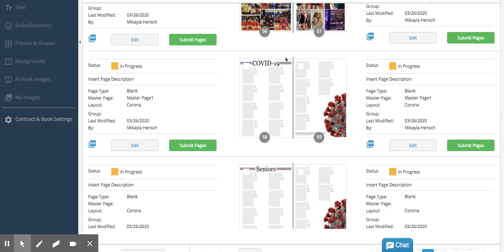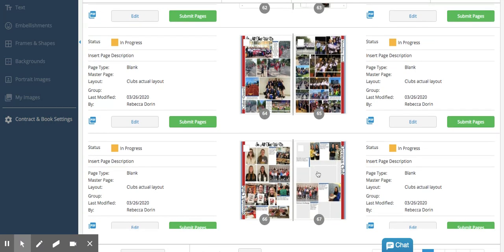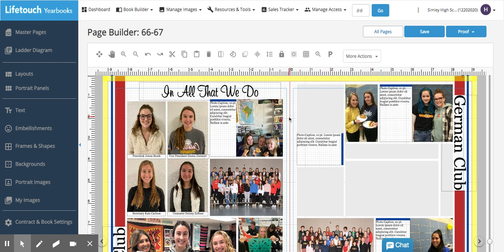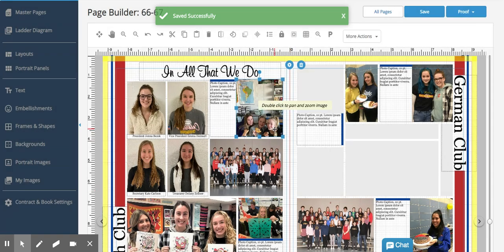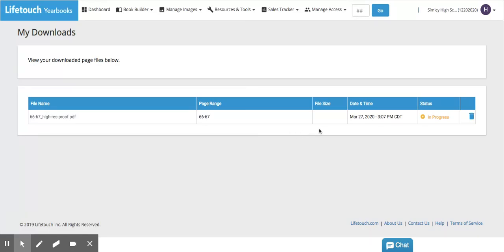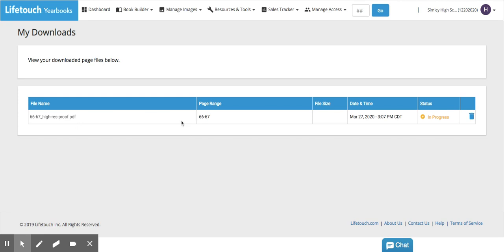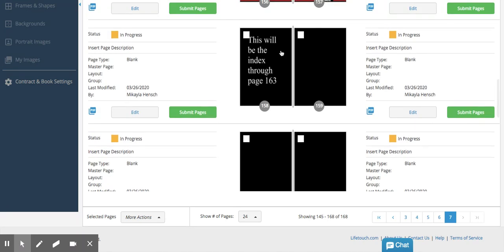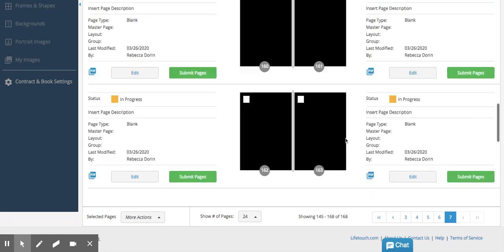Yearbook Tip Video Two